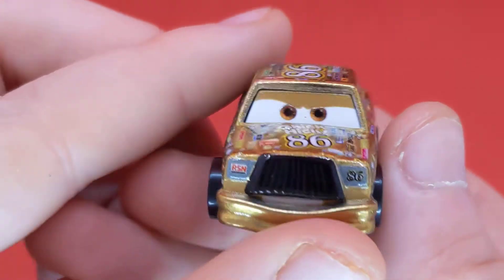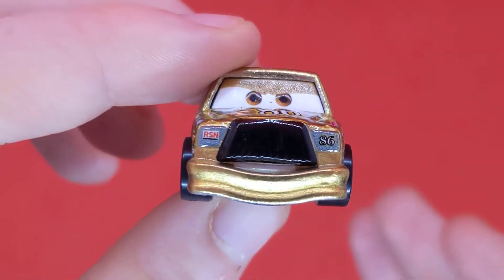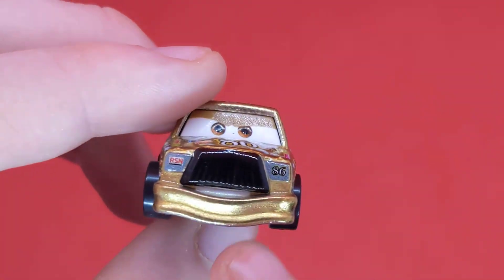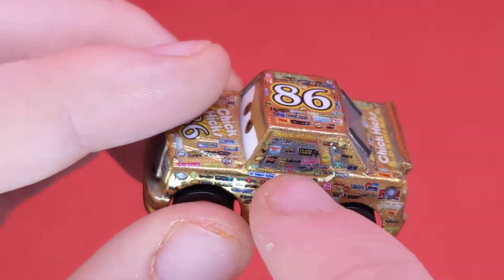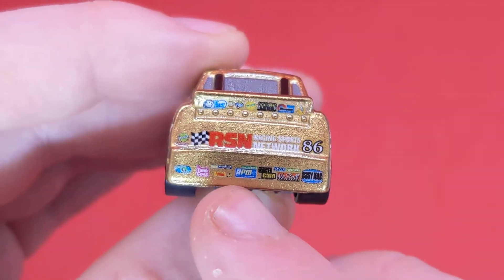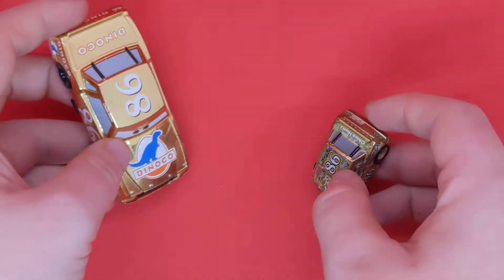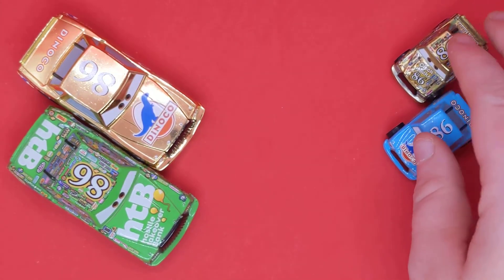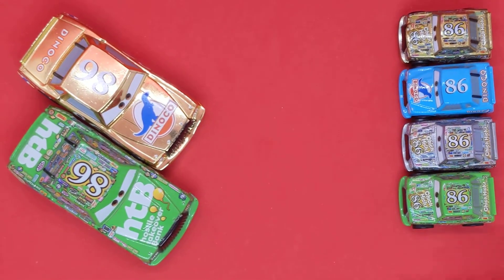Day 21 Mattel Disney Pixar Cars Diecast 2021 Golden Chick Hicks Mini Racers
Day 19